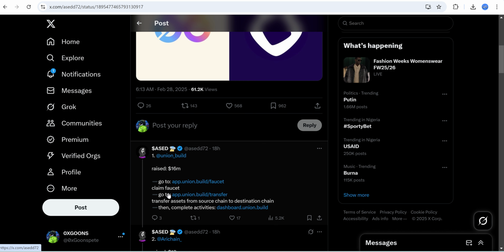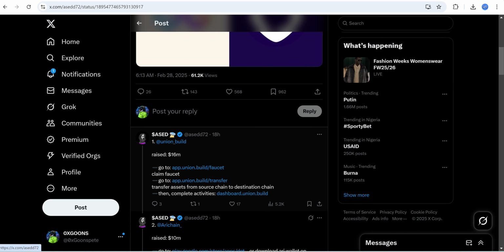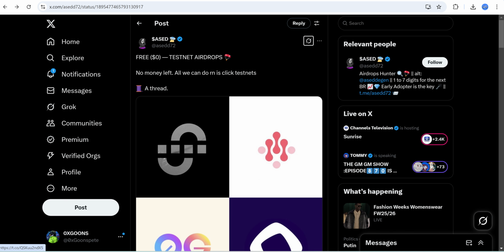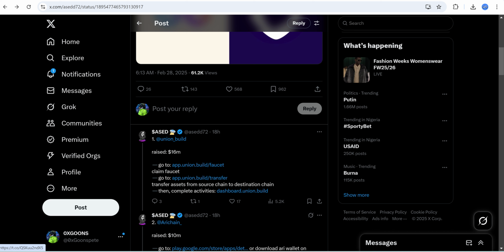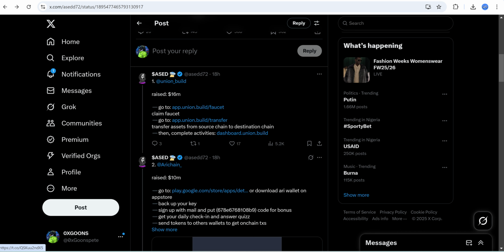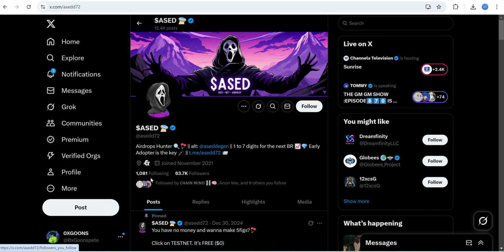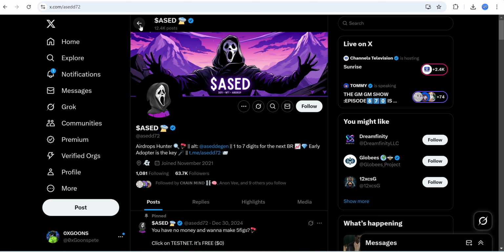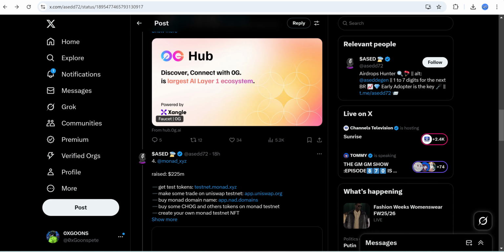HOW TO FIND HIGHEST EARNING Crypto Airdrops 2025 to Start Farming TODAY!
FIND OUT THE BEST WAY TO HUNT AND FARM HIGH REWARD AIRDOPS, Ranging from projects with good funding and Good reward including profiles to follow

The information presented here is for entertainment and/or educational puposes only and is NOT presented as financial or investment advice.
Cryptocurrencies are volatile investments and there are significant risks or loss from price movements, hacks, scams, smart contract bugs, black swan events, and much more. Viewers must exercise caution and discretion.